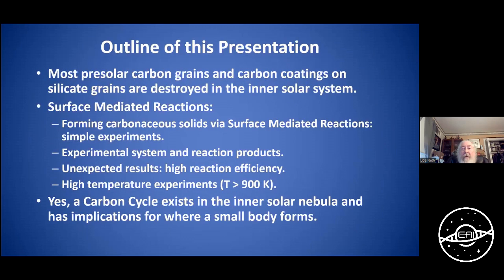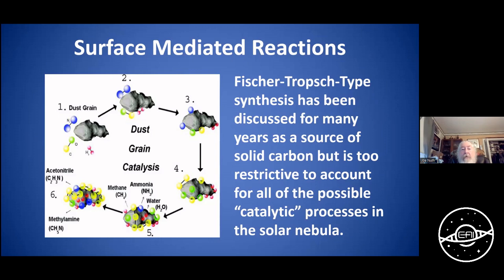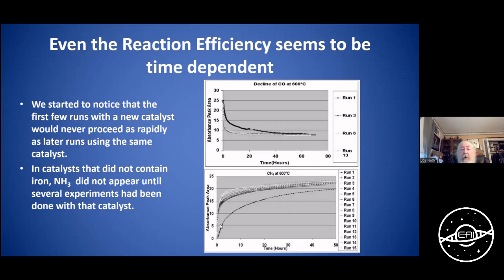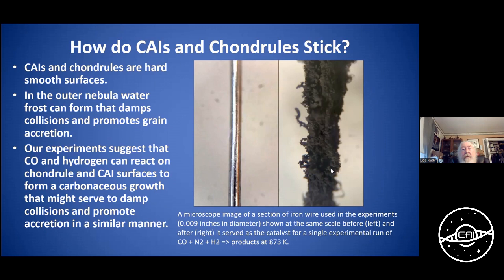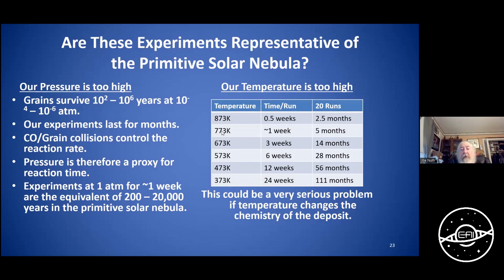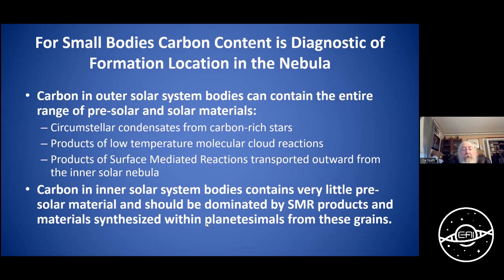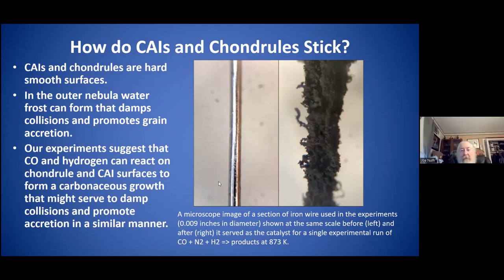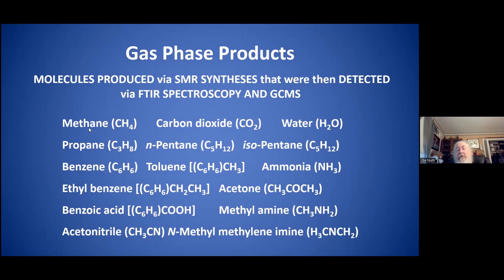EAI Seminars: Did a Complex Carbon Cycle Operate in the Inner Solar System?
Joseph A. Nuth, Solar System Exploration Division, Code 690, NASA Goddard Space Flight Center, USA
Tuesday 2 May 2023, 16:00 CEST

Solids in the interstellar medium consist of an intimate mixture of silicate and carbonaceous grains. Because 99% of silicates in meteorites were reprocessed at high temperatures in the inner regions of the Solar Nebula, we propose that similar levels of heating of carbonaceous materials in the oxygen-rich Solar Nebula would have converted nearly all carbon in dust and grain coatings to CO. We discuss catalytic experiments on a variety of grain surfaces that not only produce gas-phase species such as CH4, C2H6, C6H6, C6H5OH or CH3CN, but also produce carbonaceous solids and fibers that would be much more readily incorporated into growing planetesimals. CO and other more volatile products of these surface mediated reactions were likely transported outwards along with chondrule fragments and small Calcium Aluminum Inclusions (CAIs) to enhance the organic content in the outer regions of the nebula where comets formed. Carbonaceous fibers formed on the surfaces of refractory oxides may have significantly improved the aggregation efficiency of chondrules and CAIs. Carbonaceous fibers incorporated into chondritic parent bodies might have served as the carbon source for the generation of more complex organic species during thermal or hydrous metamorphic processes on the evolving asteroid.